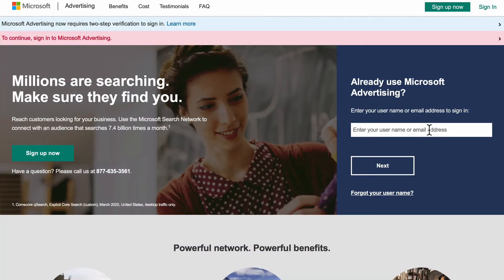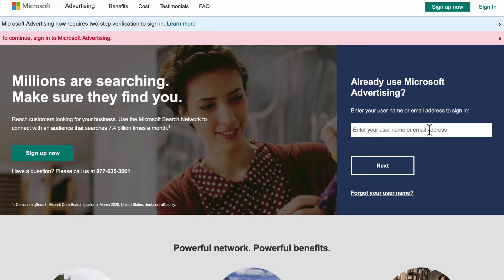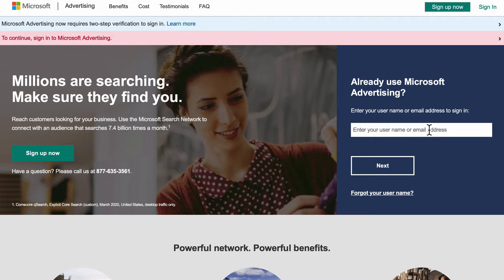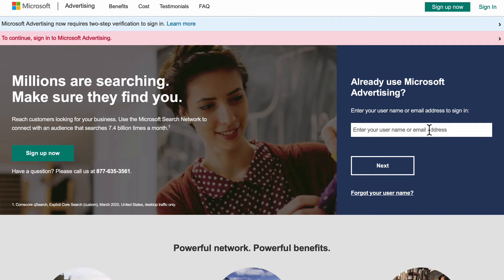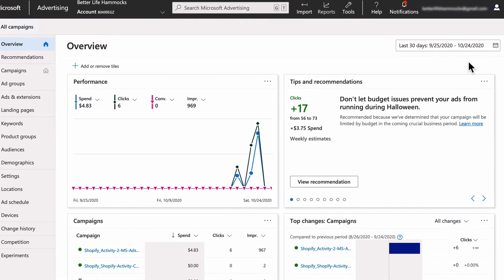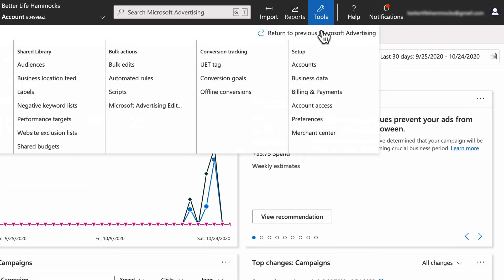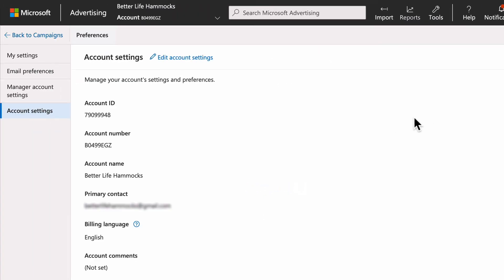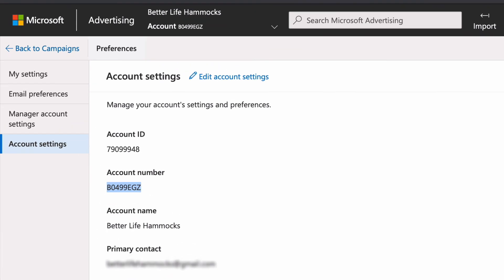Locate Your Microsoft Ads Account Number (formerly Bing Ads)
I know this sounds trivial, but Microsoft Advertising has many account identifiers, but this is the one that really matters.

The account number is what is needed when dealing with Microsoft Ads support, third party app support or when linking your account to any agency to have them manage your advertising on your behalf.